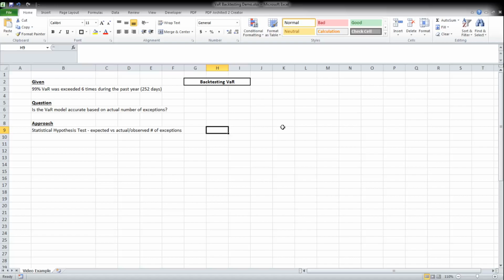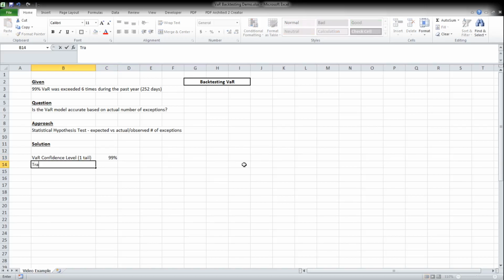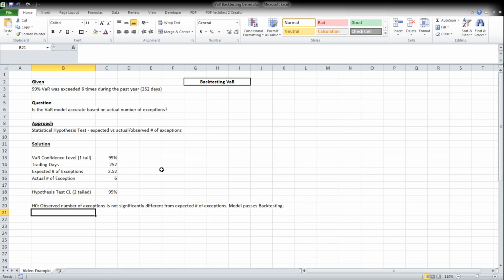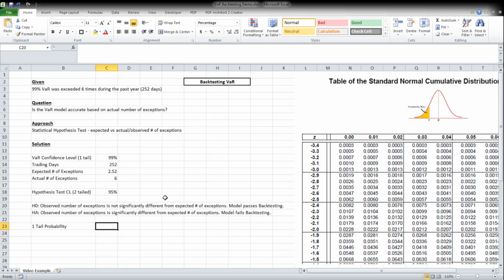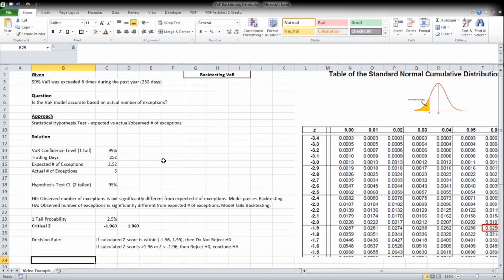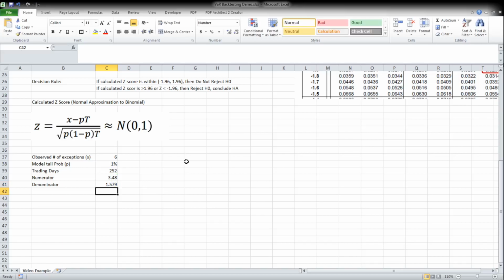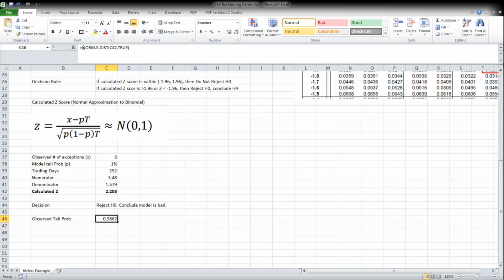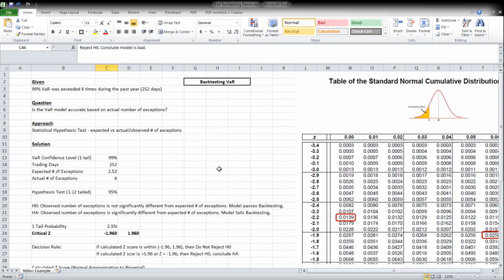Backtesting VaR (Value at Risk)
Backtesting VaR using Normal approximation to Binomial distribution.